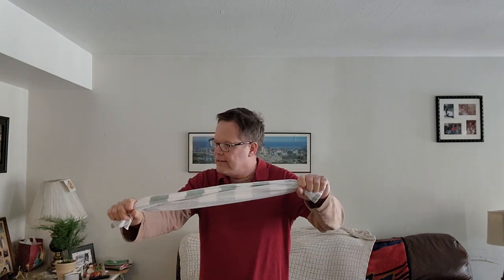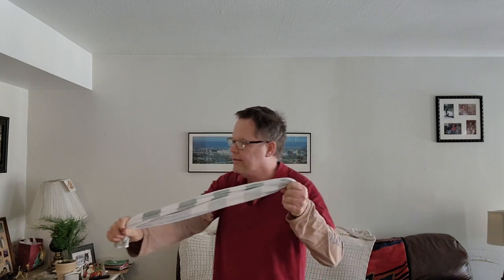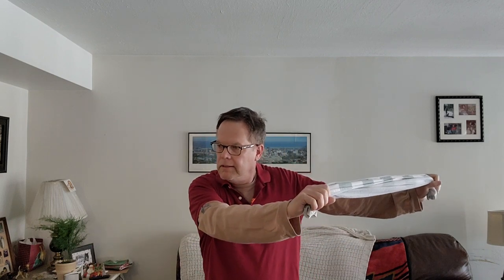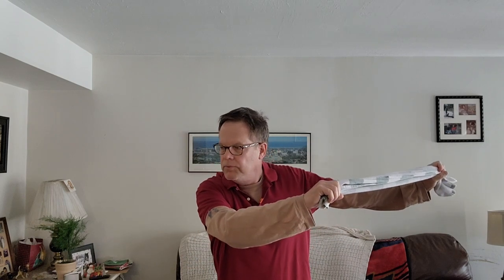Towel Trick: Backhand Volley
In this exercise-pulling back slightly with the non-racket hand creates the momentum going forward to make crisp contact with the incoming ball.

Caution: Try not to tense up or pull back too hard or you may be wasting precious time at the net by taking a big backswing.

Consider Following me on:
Instagram and Facebook@tkuttler